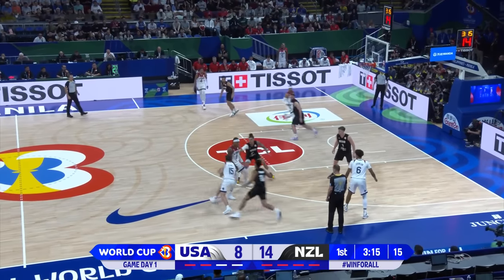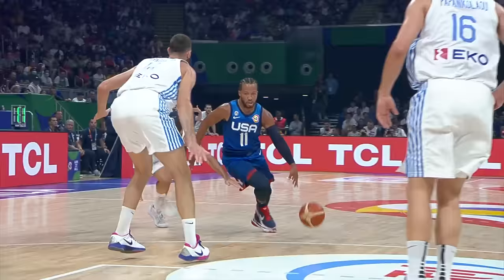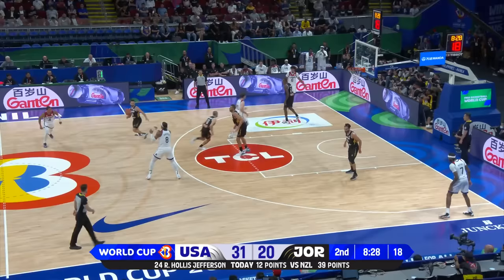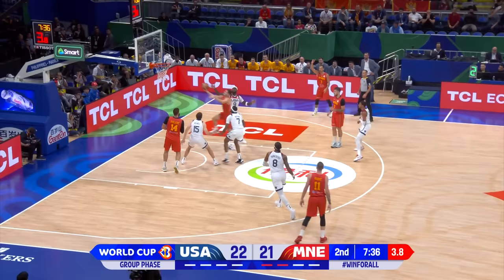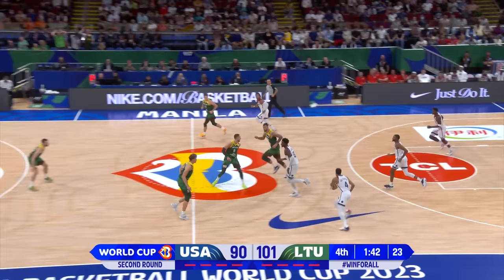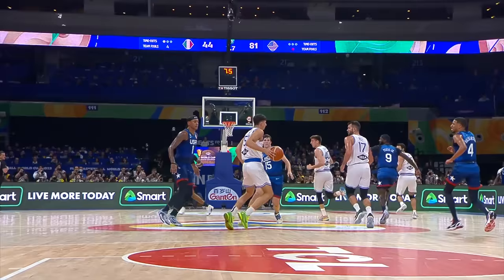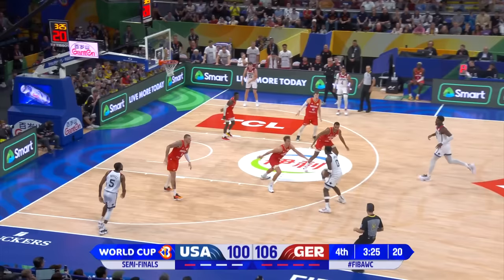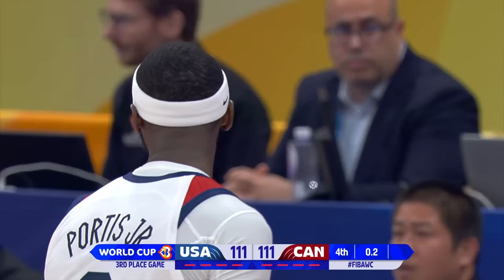USA's Top Plays 💥 at FIBA Basketball World Cup 2023!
🏀 Witness the EPIC moments of Team USA at the FIBA Basketball World Cup 2023!

👍 If you're as pumped as we are for USA's journey in the FIBA Basketball World Cup 2023, give this video a thumbs up and leave your thoughts in the comments below.